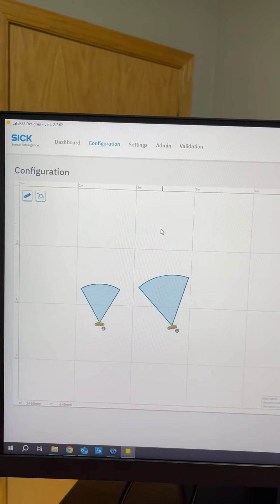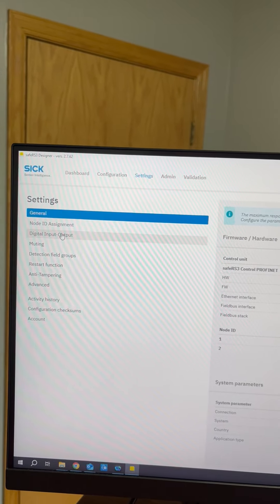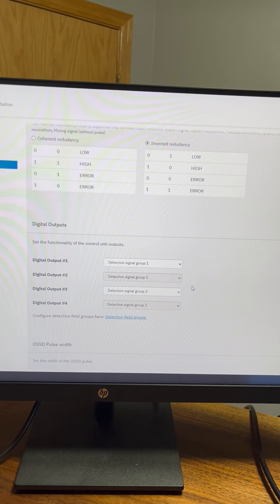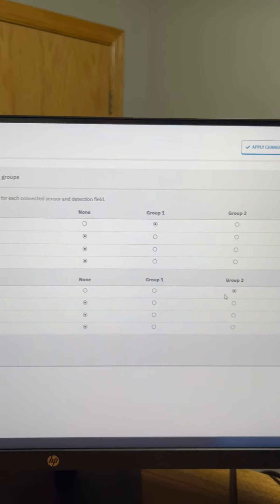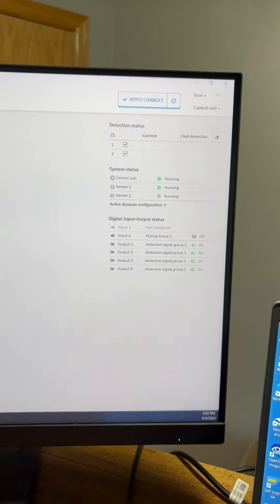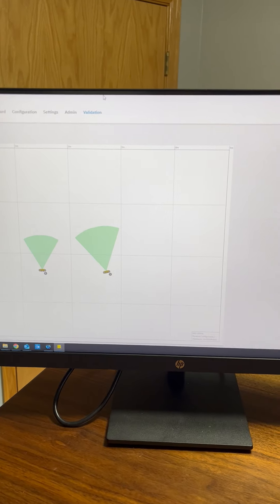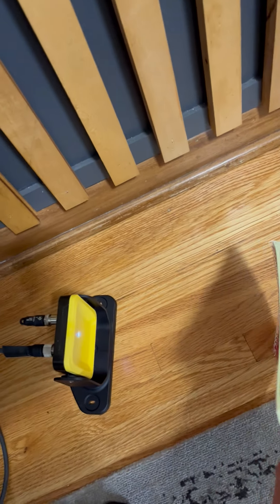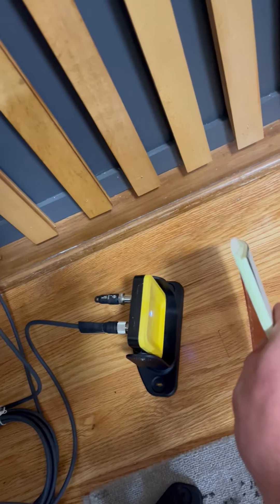SafeRS3 Muting Setup with 2 Different Detection Groups for Multiple Sensors